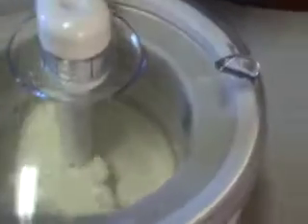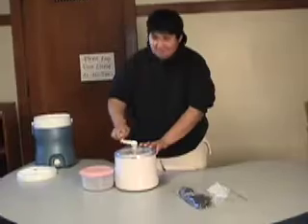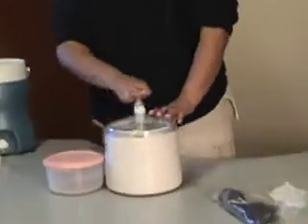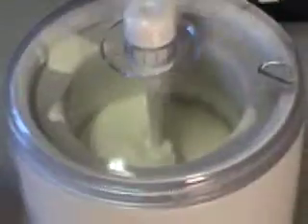rigler show .mov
Rigler School kids in Portland make ice cream in their "Broadcast Yourself" after school SUN class